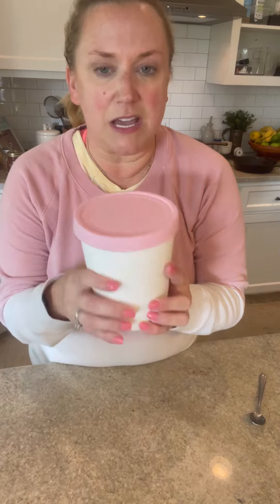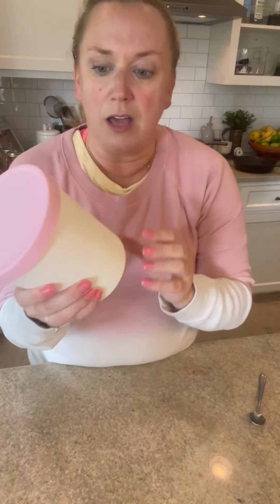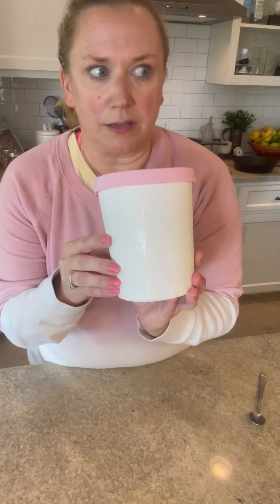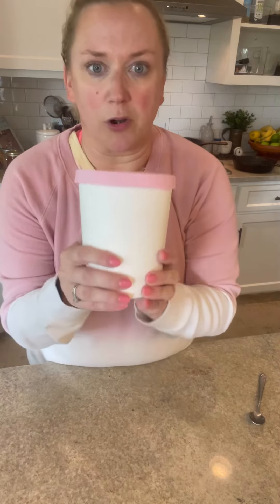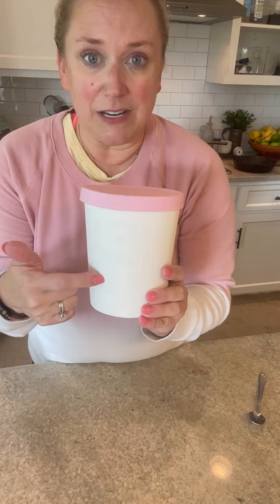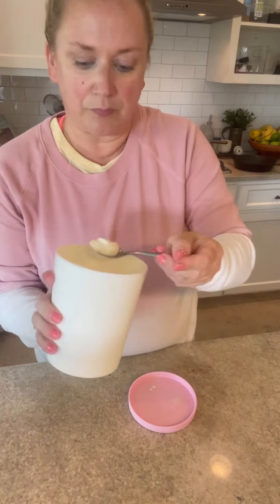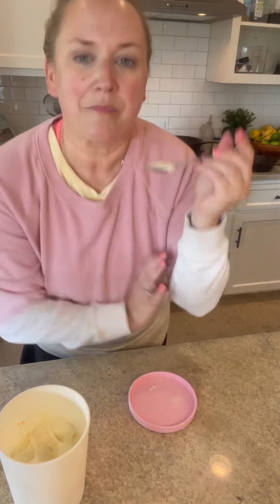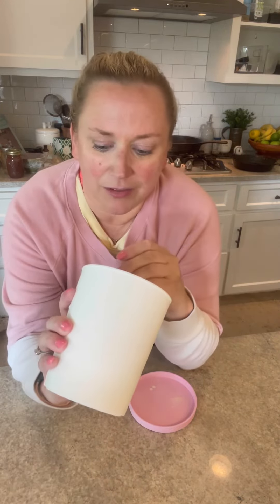Cereal Milk Ice Cream